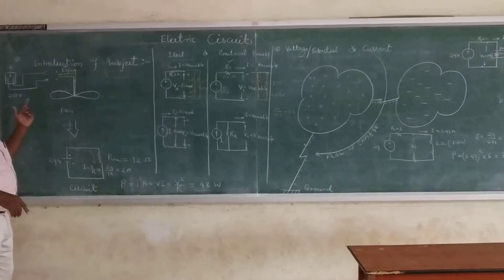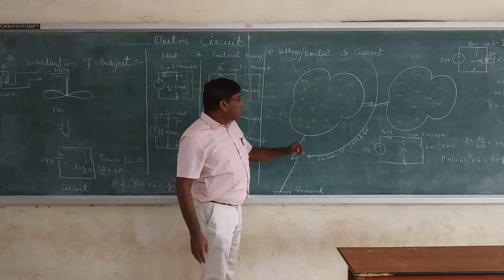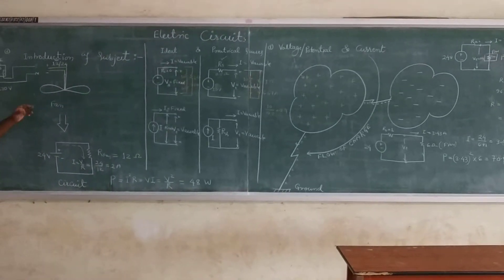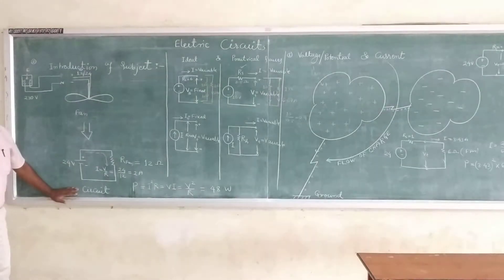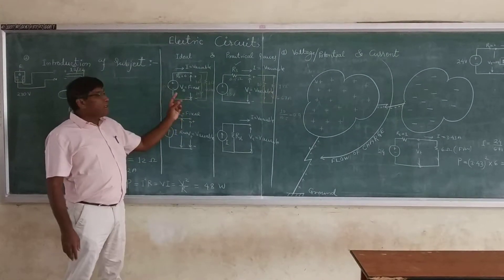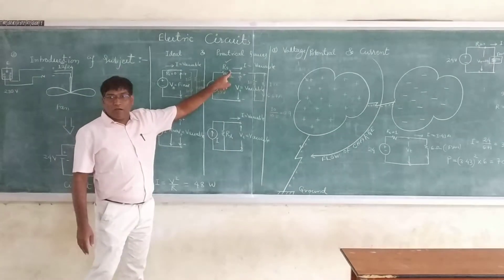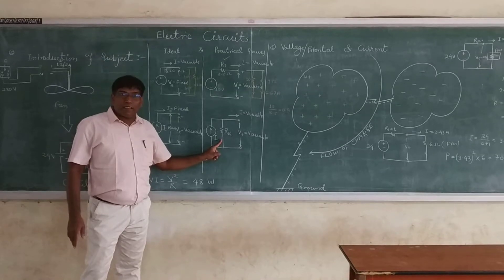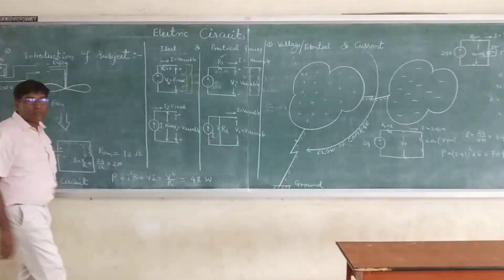Electrical Ideal and Practical sources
Ideal and Practical Electrical sources